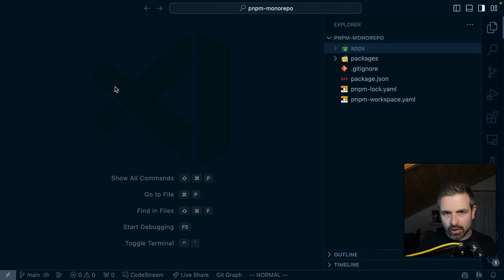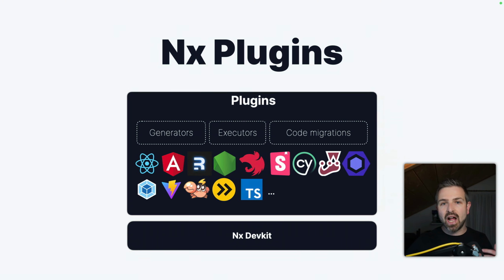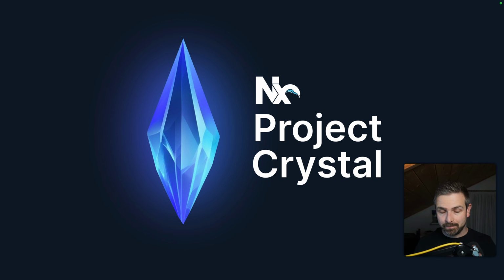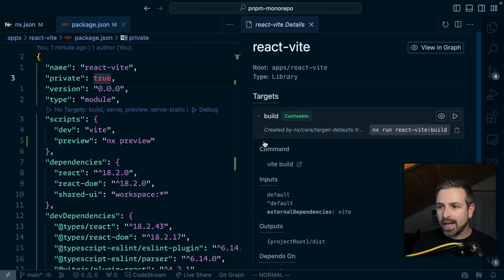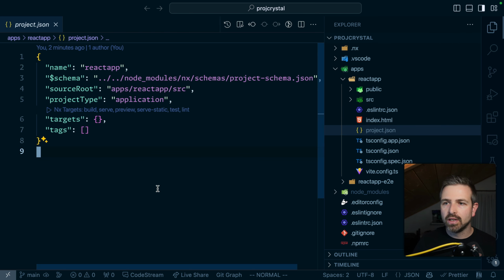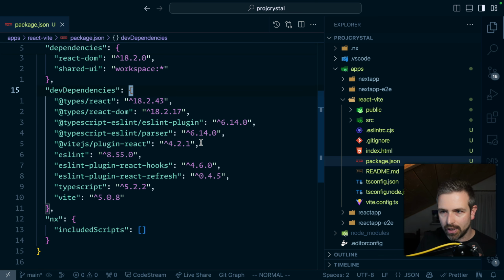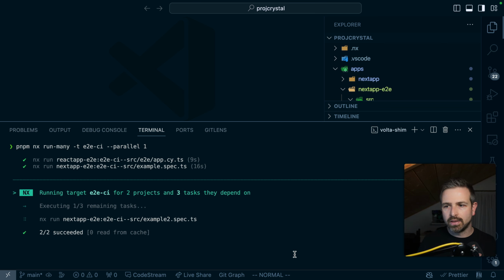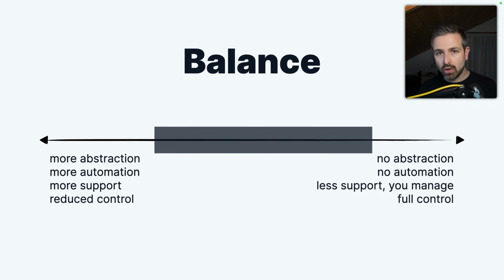Nx Project Crystal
Nx 18’s Project Crystal makes Nx Plugins a drop-in enhancement to your monorepo, by auto-inferring tasks, automatically configuring caching inputs and outputs, all by relying on framework configs as the single source of truth.

Learn all about Nx Project Crystal in Juri Strumpflohner's presentation from Launch Nx Conf 2024.